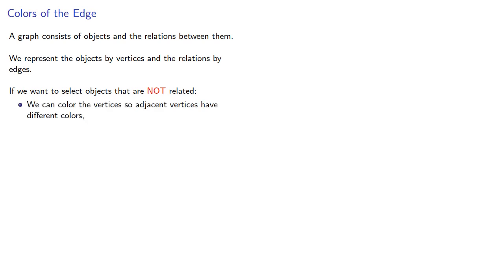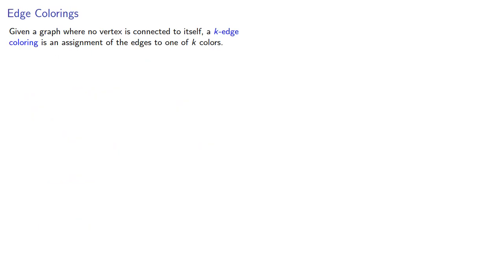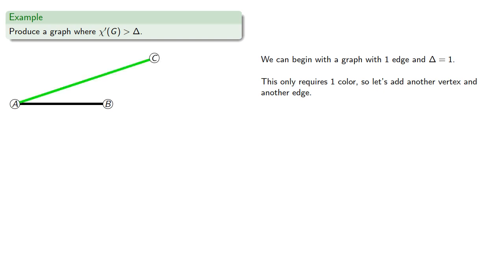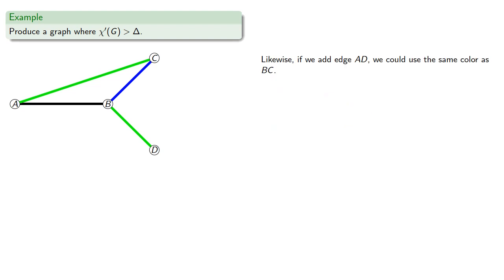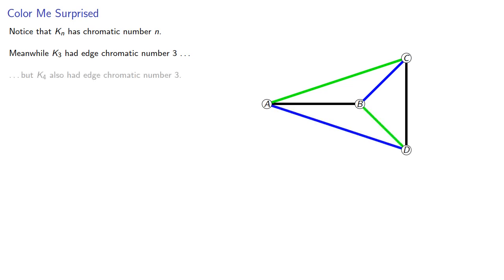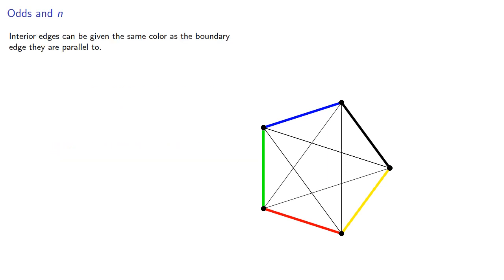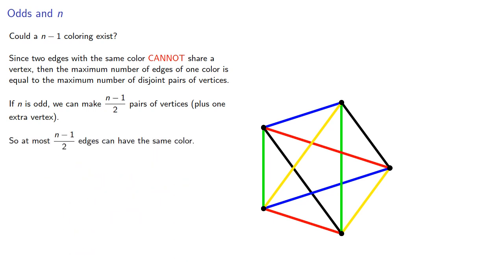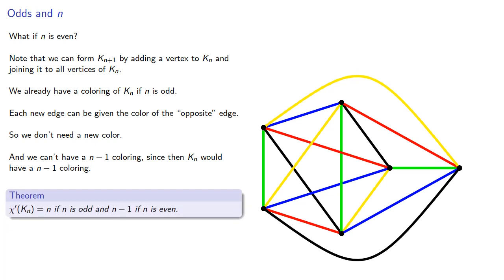Edge Coloring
Introduction to edge chromatic numbers.